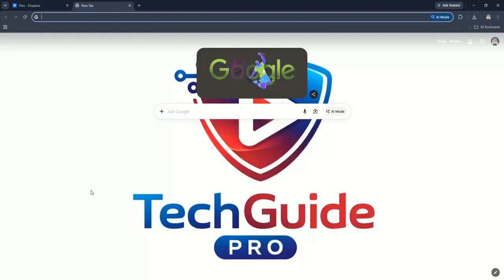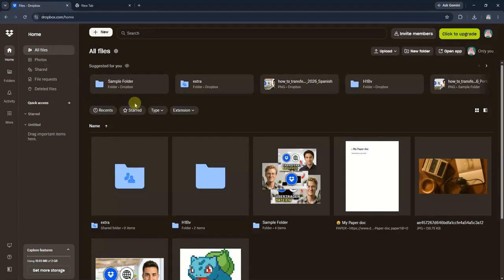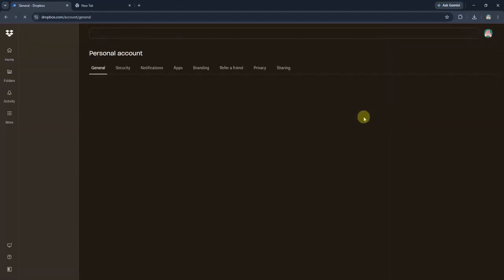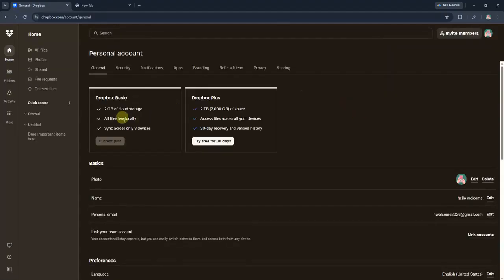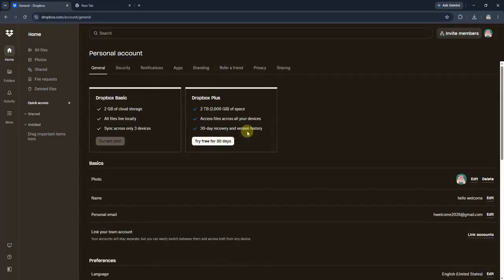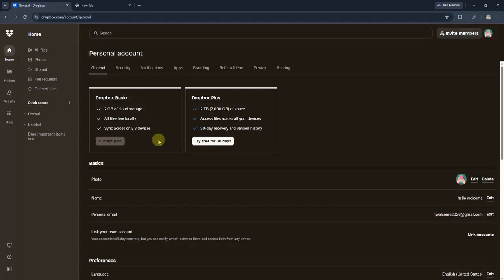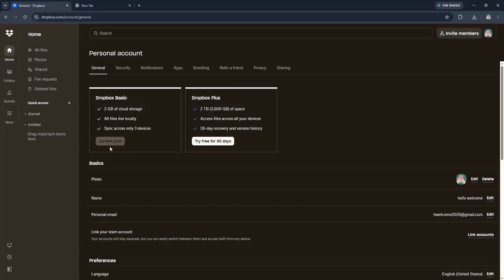How to Cancel Dropbox - Easy Guide 2026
Learn how to cancel Dropbox.

This comprehensive tutorial will guide you through the process of canceling your Dropbox subscription with ease. Whether you're looking to stop your paid plan, switch to a free account, or simply want to delete your Dropbox account entirely, this video covers all the essential steps. Understand the implications of canceling your Dropbox service, including data retention and account recovery options, so you can make informed decisions about your cloud storage needs.